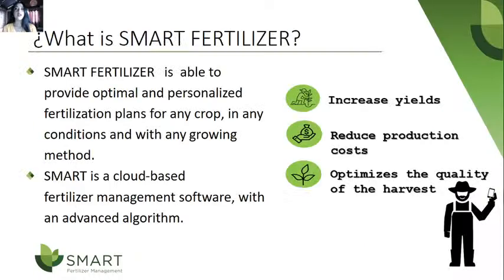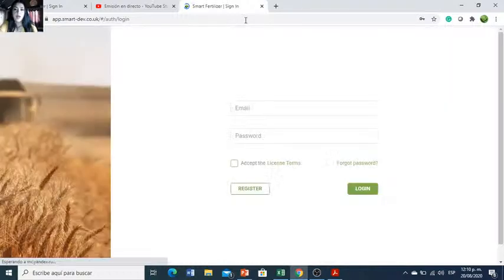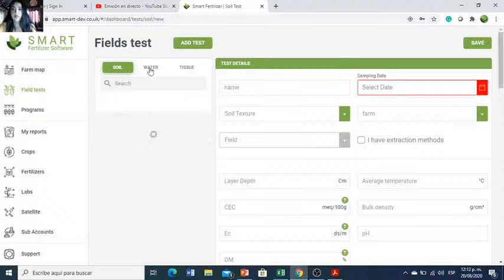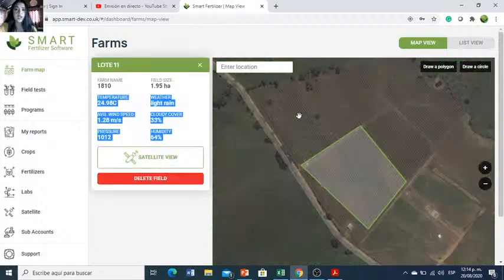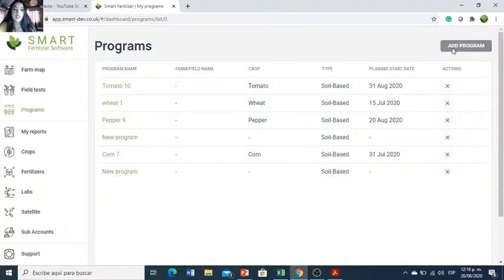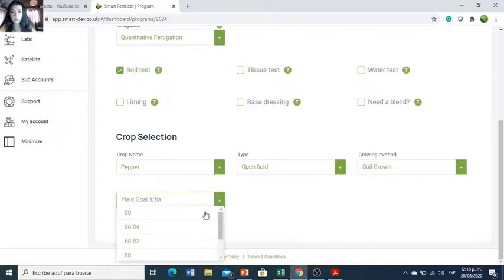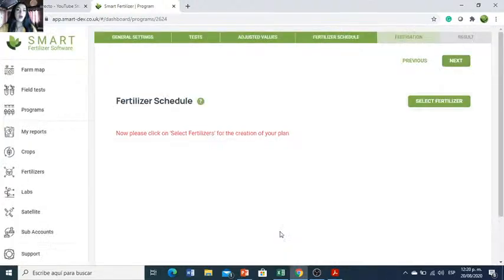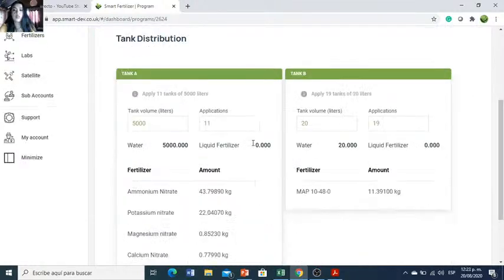Smart Demo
SMART FERTILIZER is excited to broadcast our Demo presentation in English on how to use the software